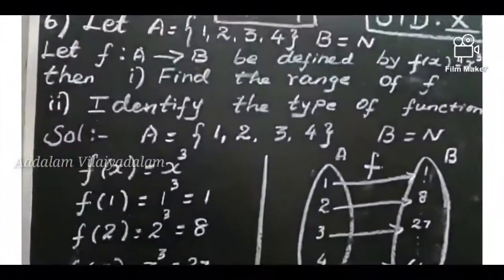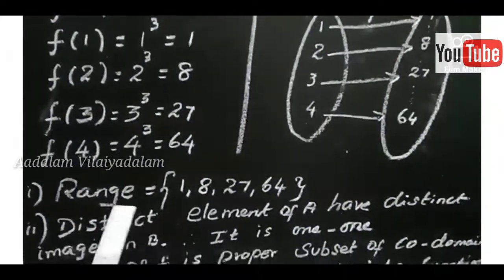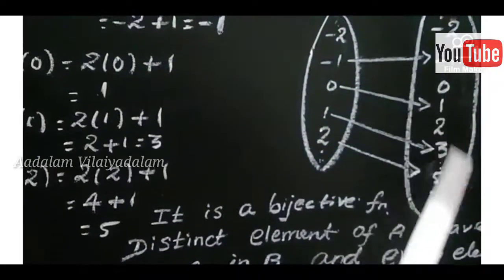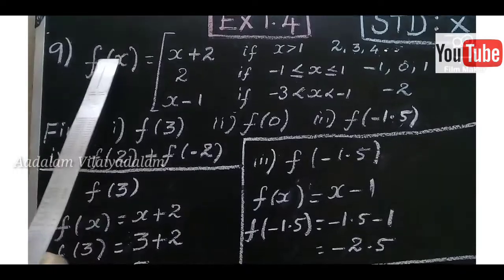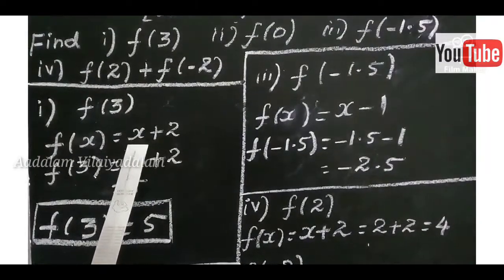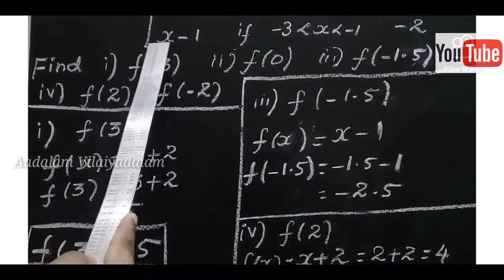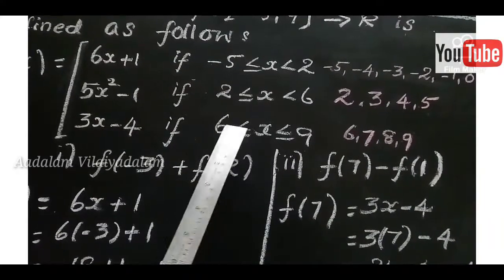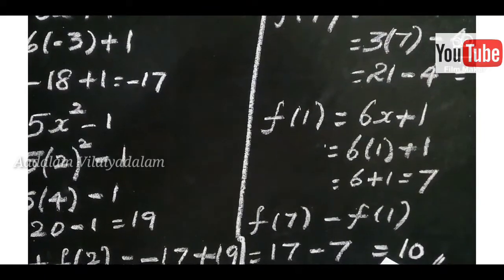10th STD MATHS | CHAPTER-1 | EXERCISE:1.4 | RELATIONS AND FUNCTIONS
10th STD MATHS | CHAPTER-1 | EXERCISE:1.4